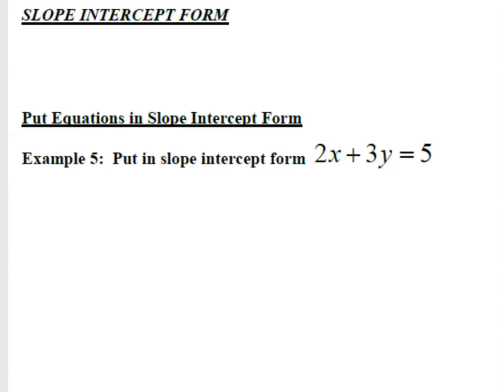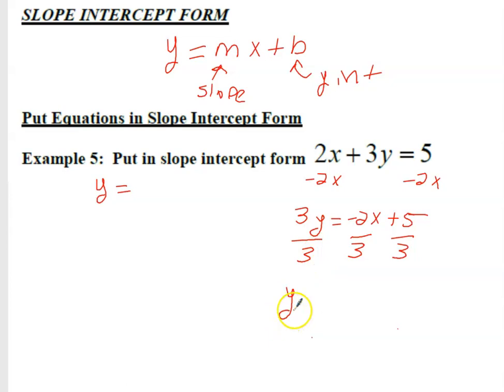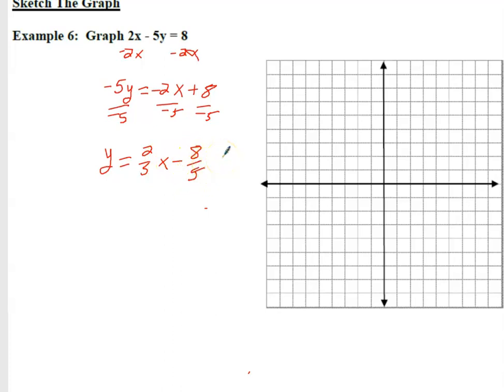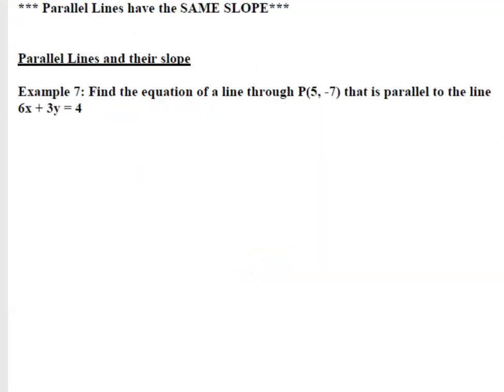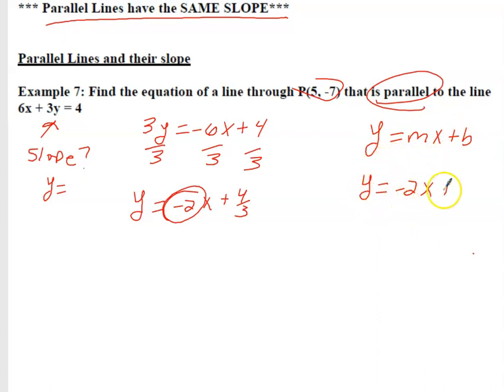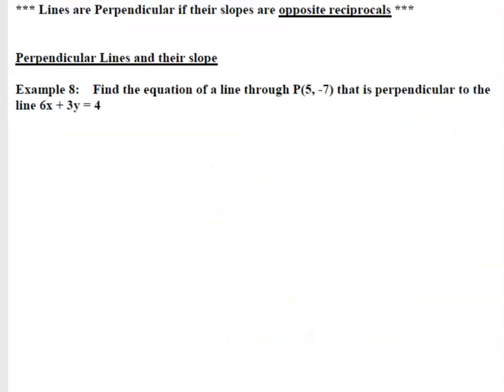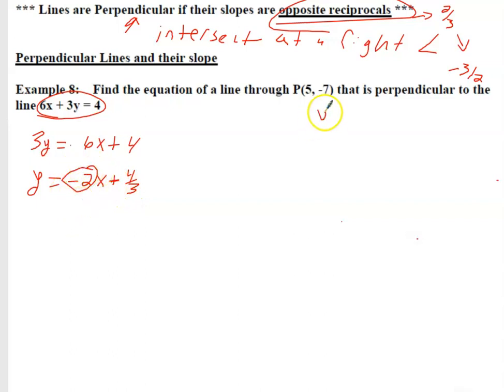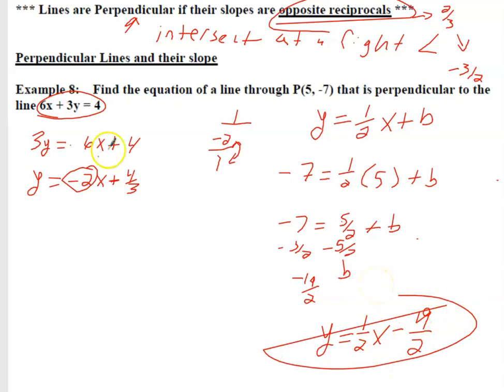Using Slope Intercept Form to Graph